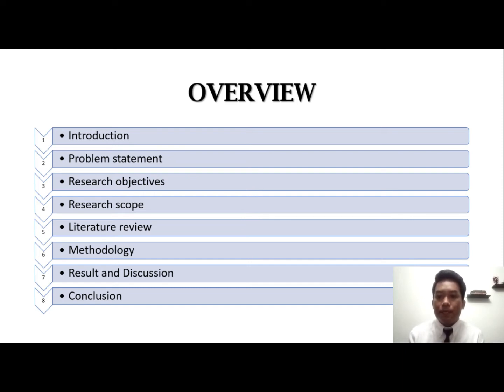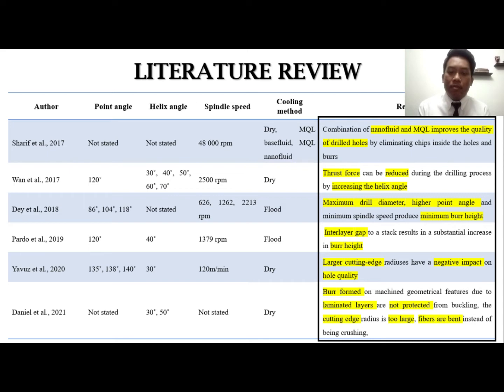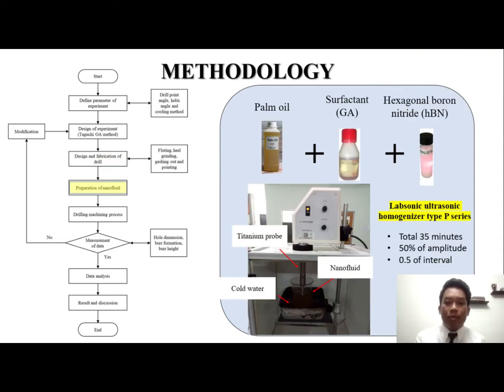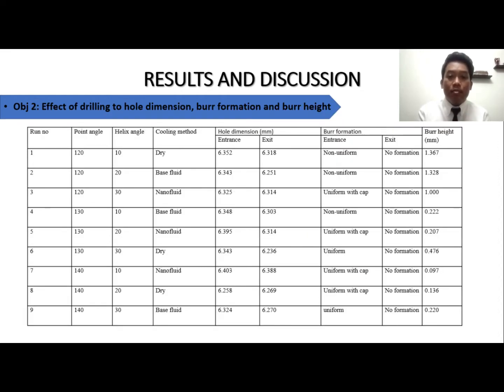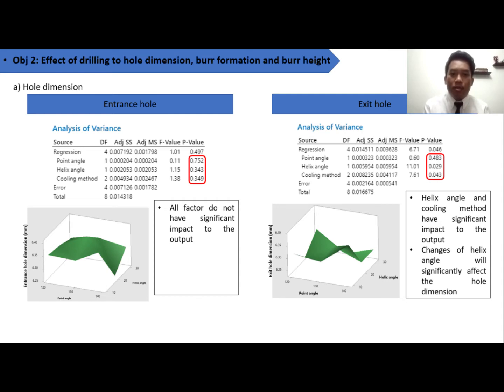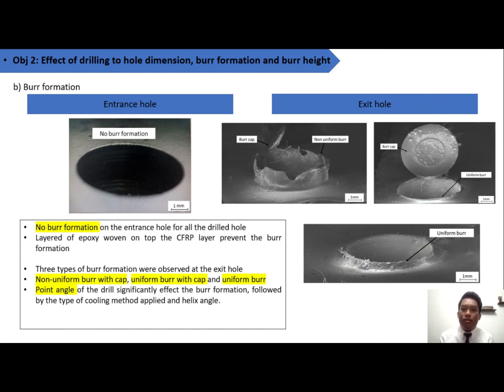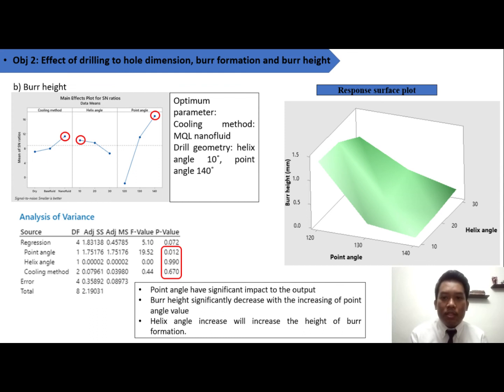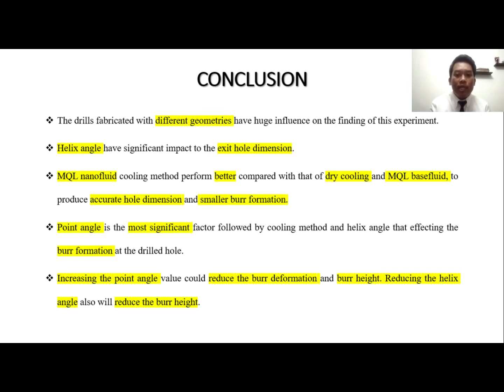FYP2- MUHAMMAD FAIS B. YUSUF B051820030